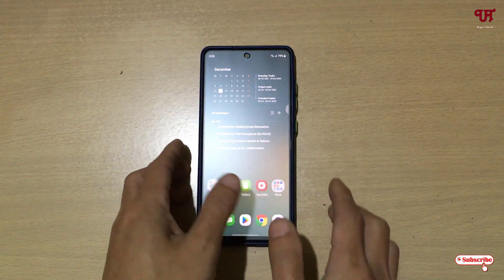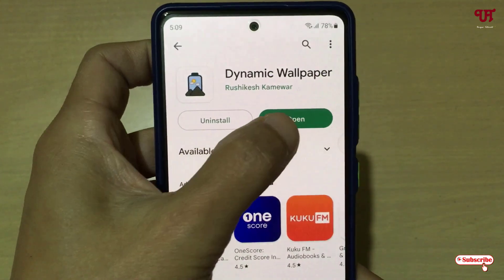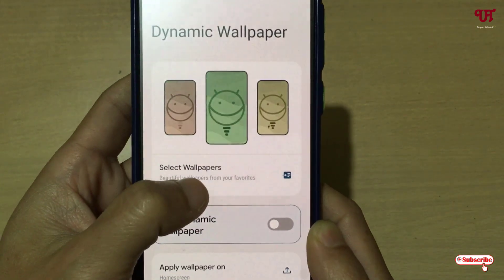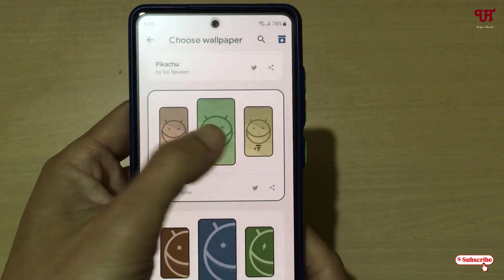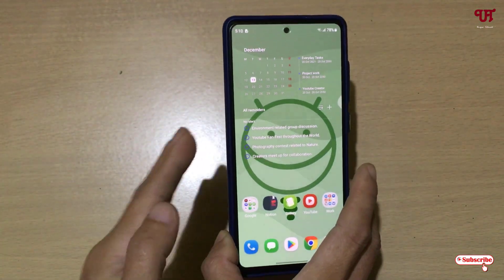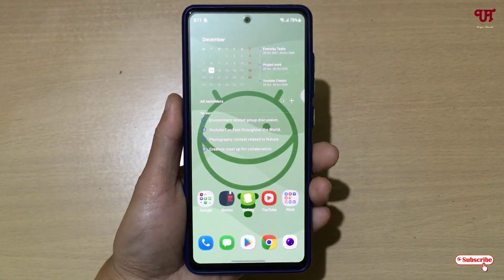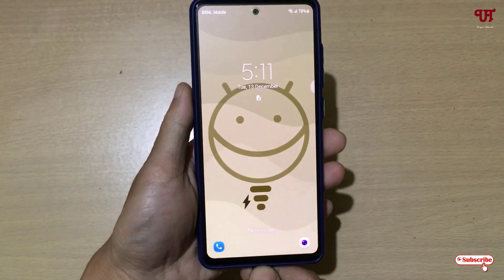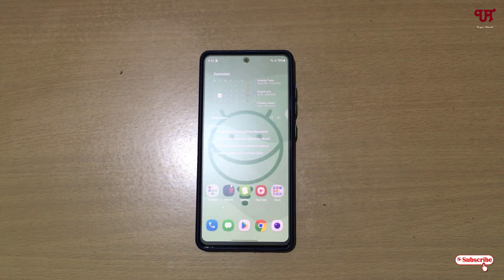How to make Homescreen and Lockscreen Wallpaper changes automatically while charging in Android ?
This video tutorial is all about How to make Homescreen and Lockscreen Wallpaper changes automatically while charging in Android.